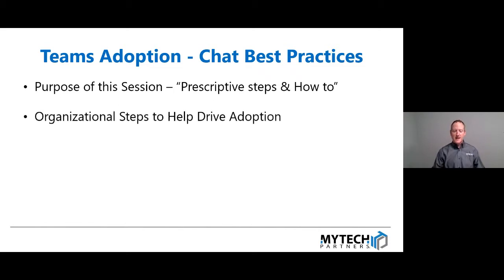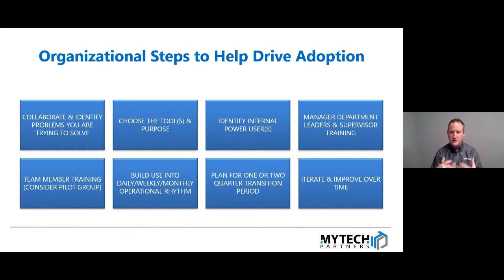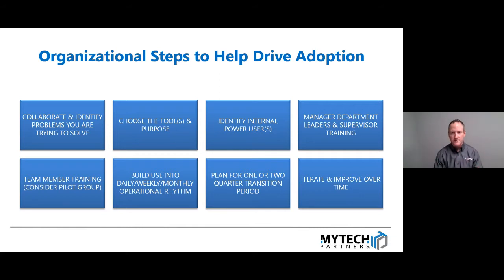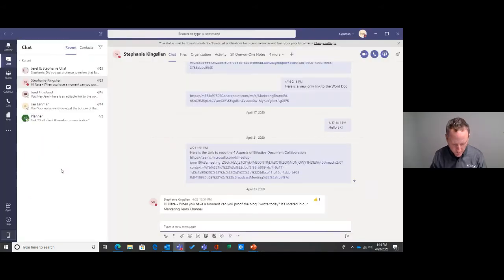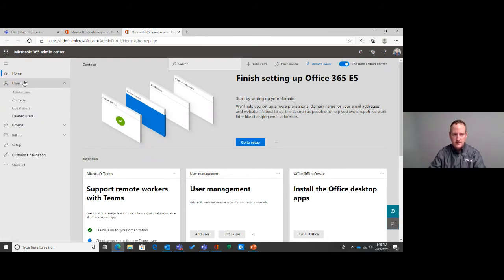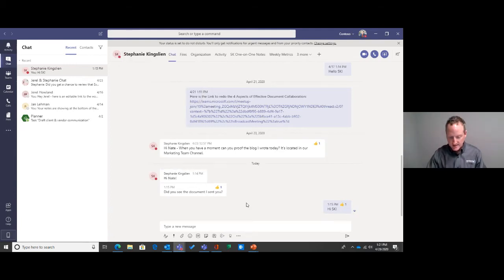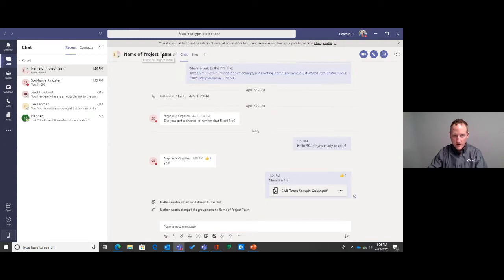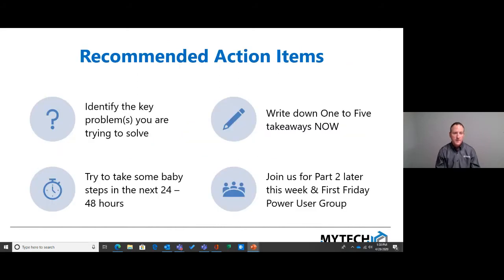Part 1 Chat Best Practices – Driving Microsoft Teams Adoption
This two-part series is targeted to help organizations drive adoption of Microsoft Teams & O365 within their organization. During part 1 we will cover best practices associated with Microsoft Teams Chat capabilities and features. We’ll share common communication & collaboration challenges, and show you what initial steps you can employ, using Microsoft Teams Chat, to drive adoption within your leadership and overall organization. We will cover:

- Reducing Internal Email
- One-on-One or Group Document Collaboration
- Short-Term Project Communication

This prescriptive session will help you take tangible steps towards driving Microsoft Teams adoption across your organization. Join us for this brief and informative session & live demonstration of Microsoft Teams Chat & O365.